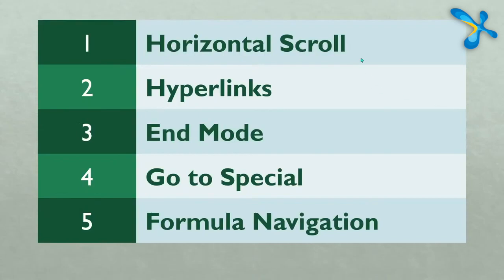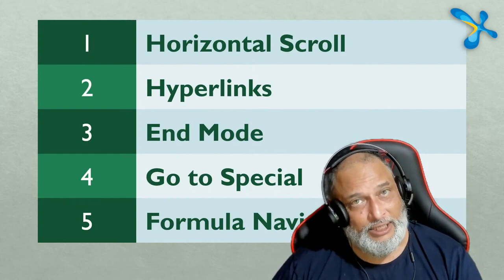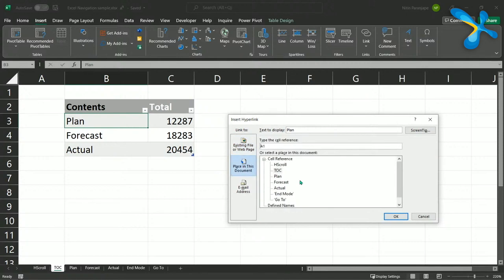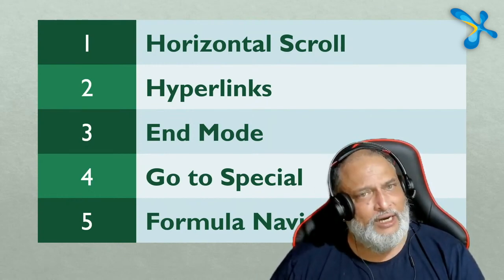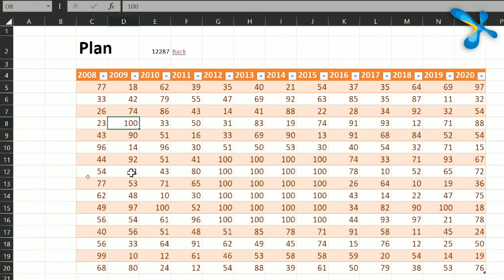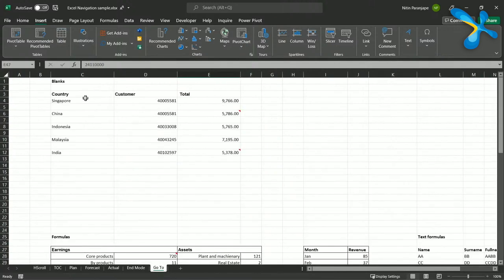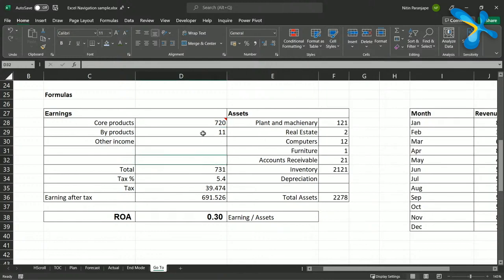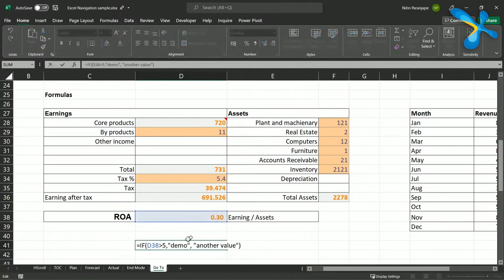Excel Navigation Secrets - 5 Powerful Methods | Efficiency 365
Apologies for the poor audio quality. This is a live event recording.

Are you tired of your Excel worksheets always navigating in the same way? In this video, I'll show you 5 powerful methods for efficient Excel navigation that will change the way you work!

No more re-entering data multiple times or wasting time navigating to the same cells every time you need to make a change. With these Excel Navigation Secrets, you'll be able to work faster and more efficiently than ever before!

Contents
00:00 - Introduction
00:46 - Horizontal Scroll
02:40 - Hyperlinks
07:36 - End Mode
10:42 - Go To Special
16:28 - Formula Navigation

Efficiency Best Practices for Microsoft 365
130 best practices everyone must know